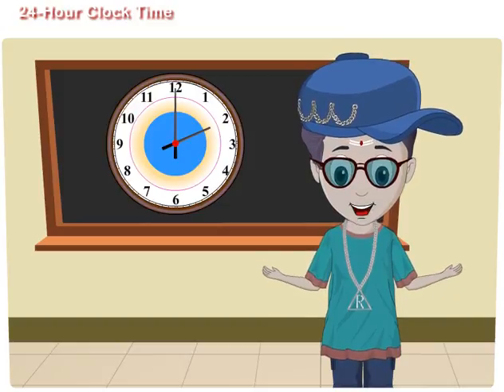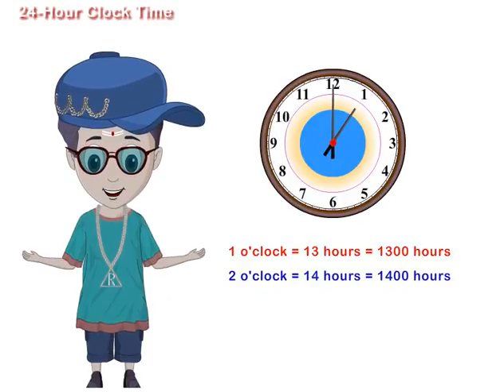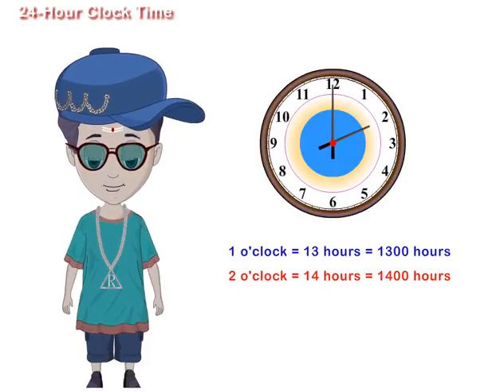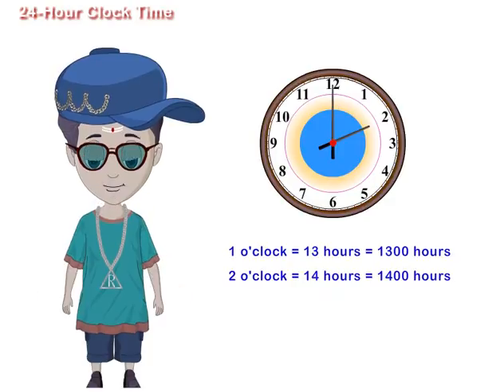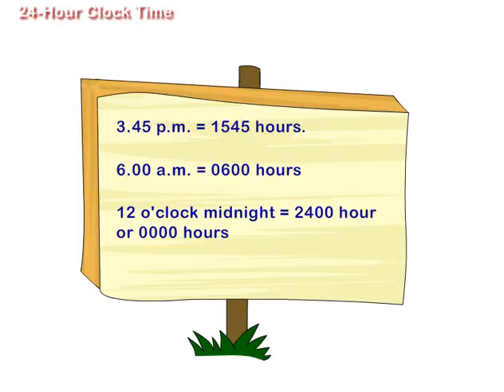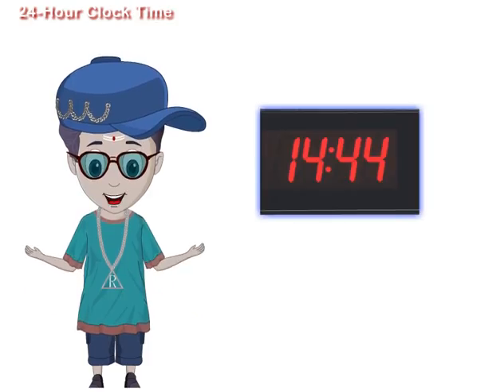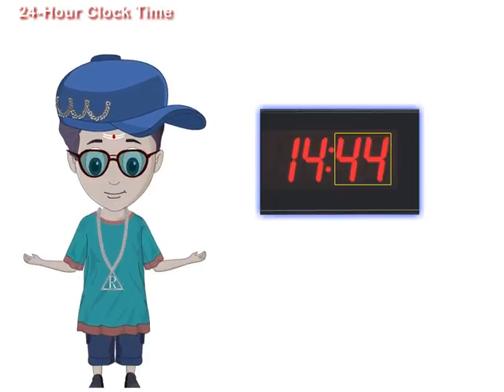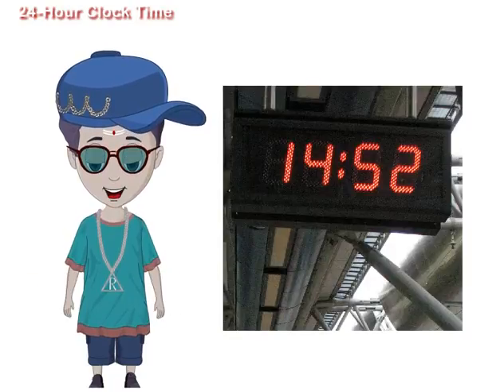24 Hour Clock Time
Learn about 24 Hour Clock Time